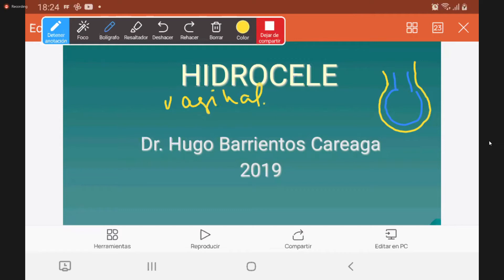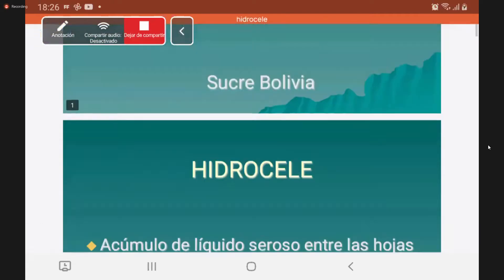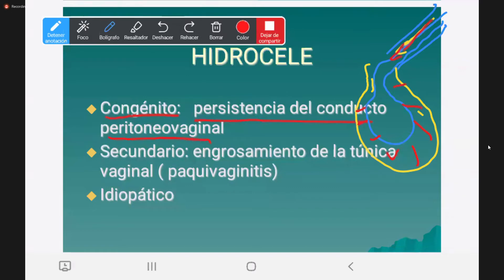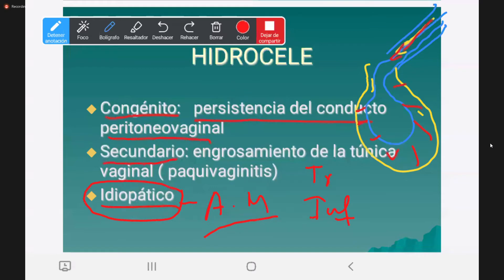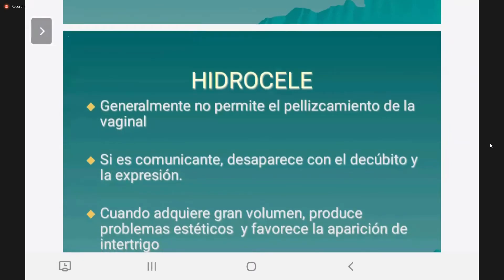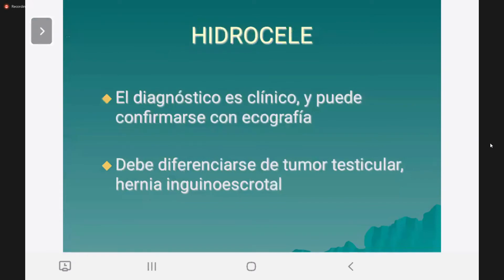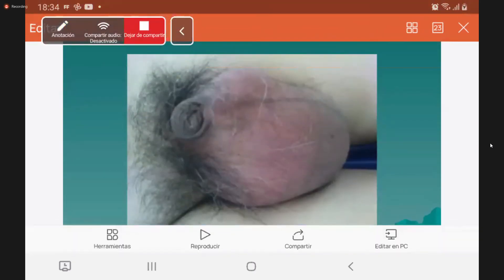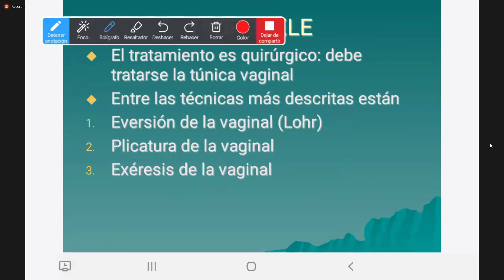2 UROLOGIA 21 10 1